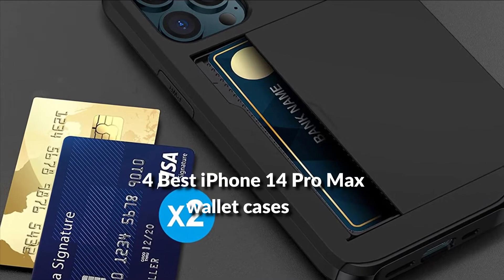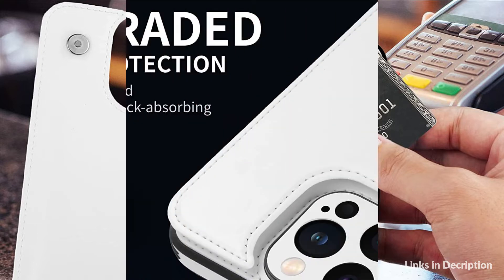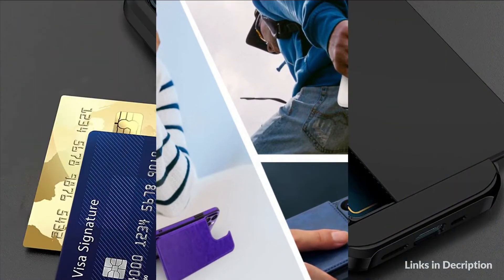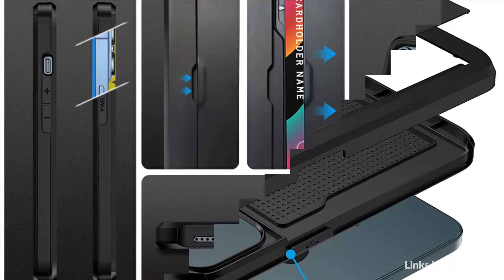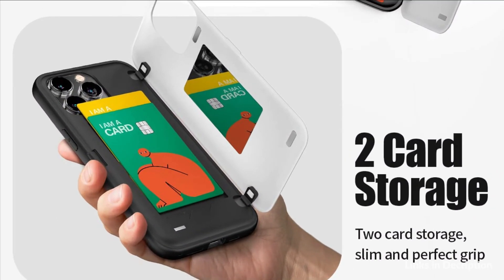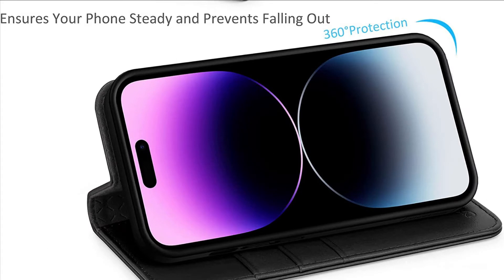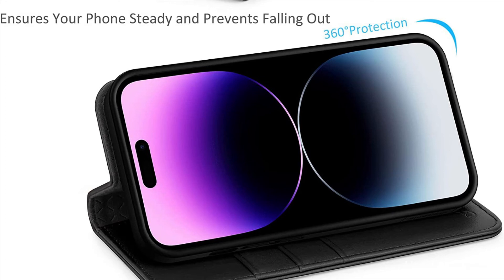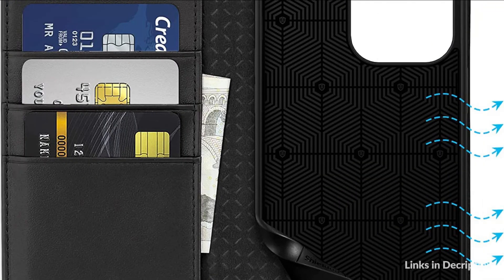4 Best Apple iPhone 14 Pro Max wallet case in 2022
List of 4 best Wallet cases for iPhone 14 Pro Max to buy in 2022.

1. Cardpakee wallet case for iPhone 14 Pro Max

2. Atraing wallet case for iPhone 14 Pro max

3. Goospery wallet case for iPhone 14 Pro Max

4. Shieldon Apple iPhone 14 Pro Max wallet case